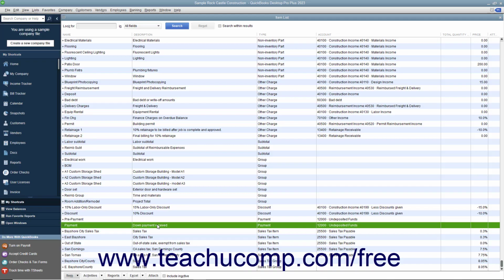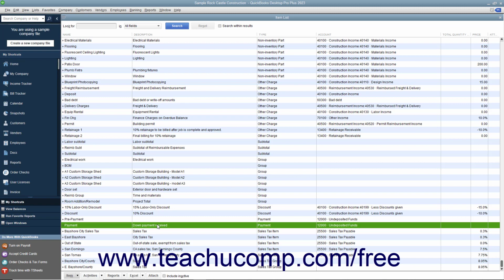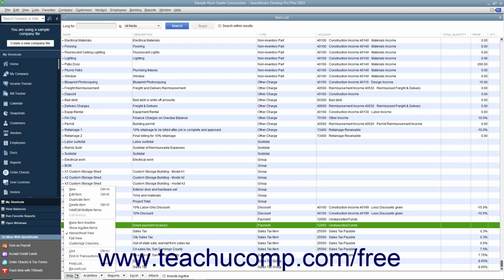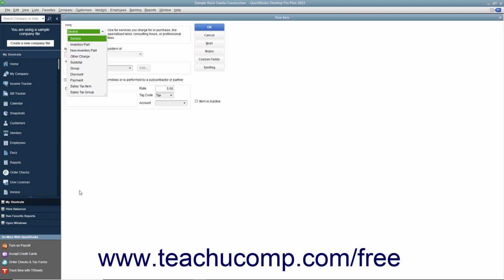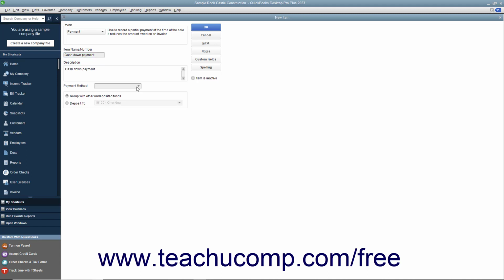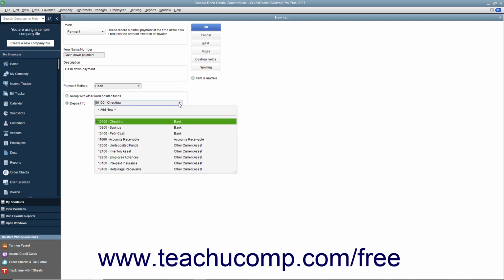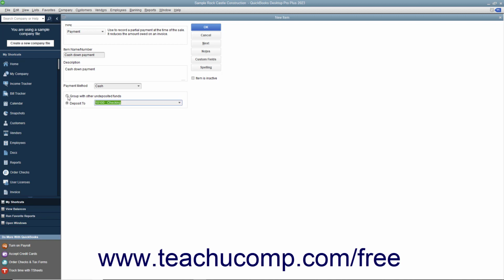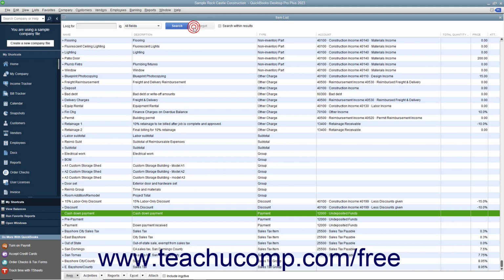Learn How to Create Payment Items in Intuit QuickBooks Desktop Pro 2023: A Training Tutorial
This QuickBooks tutorial video shows you how to create payment items in QuickBooks 2023.

This QuickBooks Desktop tutorial video helps you learn how to create payment items in QuickBooks Desktop 2023. It shows how to create payment items in QuickBooks to record a payment within the line-item area of a sales form. This video is from our complete QuickBooks training, _Mastering QuickBooks Made Easy_ ™. *To get the full QuickBooks training, please visit:*